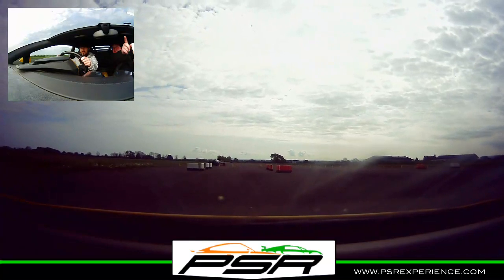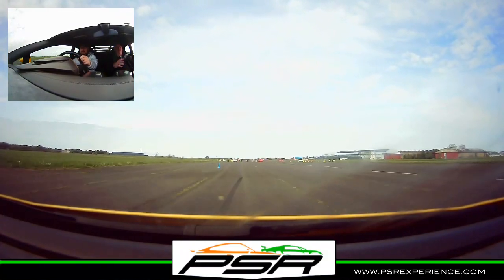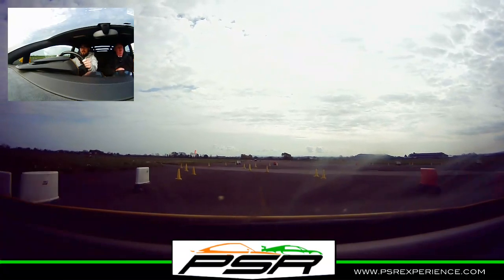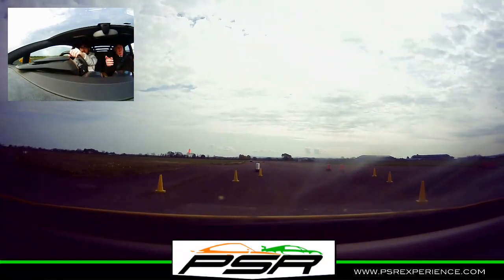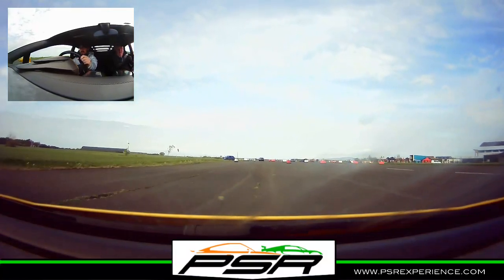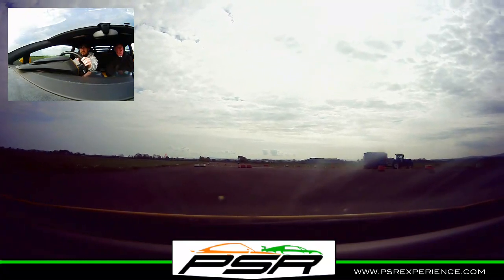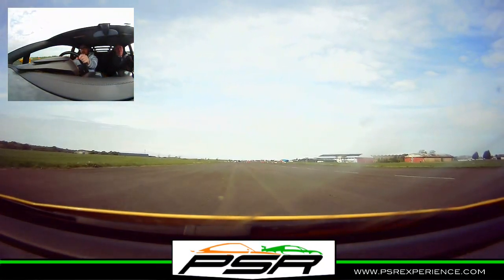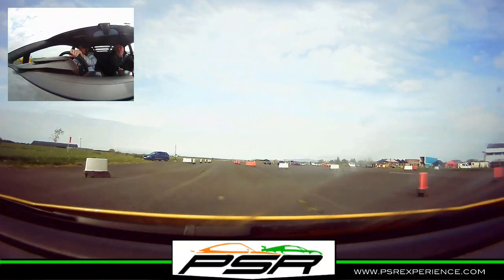Lamborghini Huracan Kirkbride Airfield, May 2022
My 16 yr old son, Reuben, gets 6 laps behind the wheel of a stunning Lambo Huracan at Kirkbride Airfield.
He absolutely loved it.
Great experience for him and thanks to his Aunty Tanya Bryden for the gift.